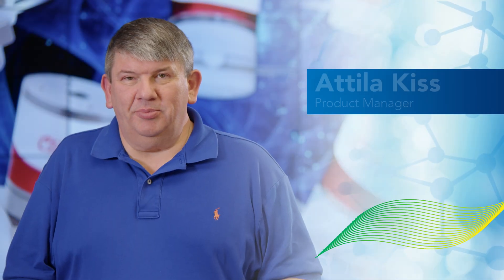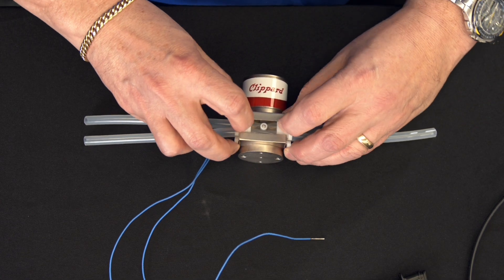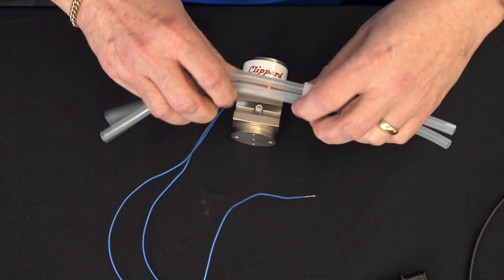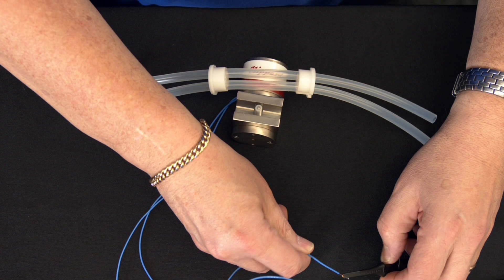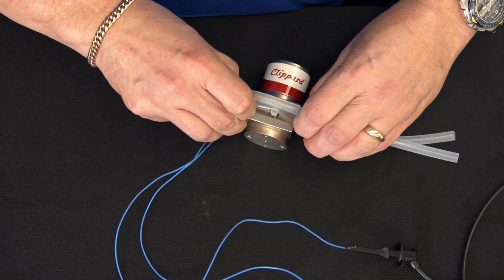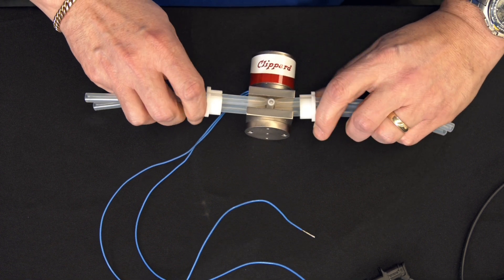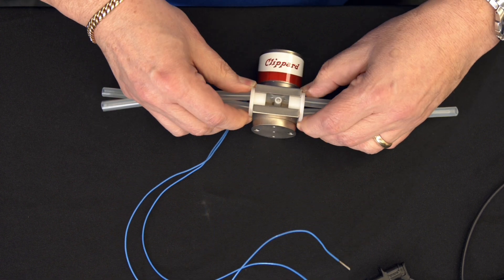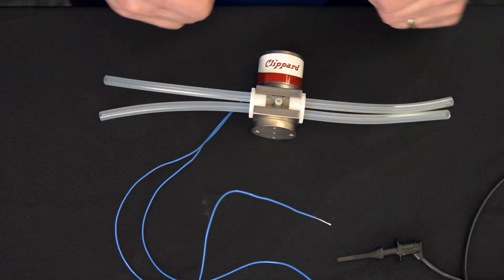How to Replace Pinch Valve Tubing in a 3-Way Pinch Valve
One of the benefits of using a pinch valve is that you can quickly and easily replace the tubing. In this video, Attila Kiss demonstrates exactly how to change out the tubing in one of Clippard's standard 3-way NPV series pinch valves.